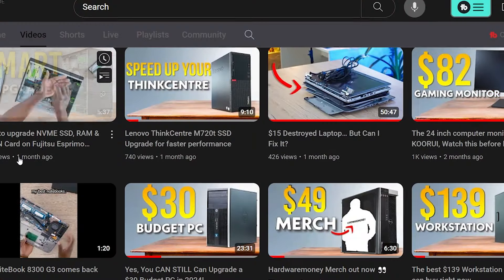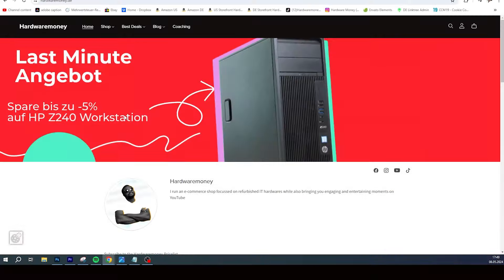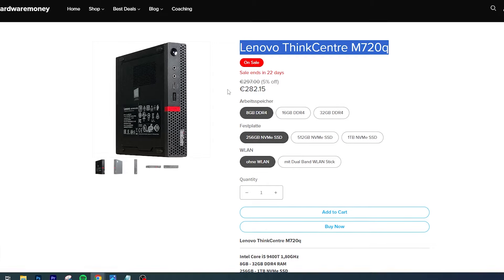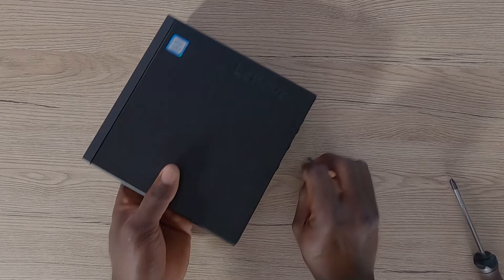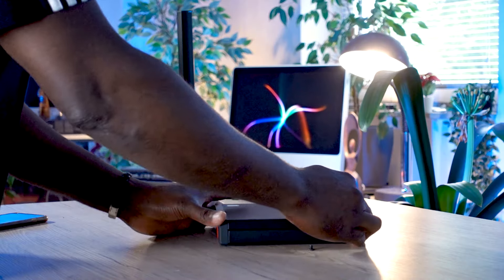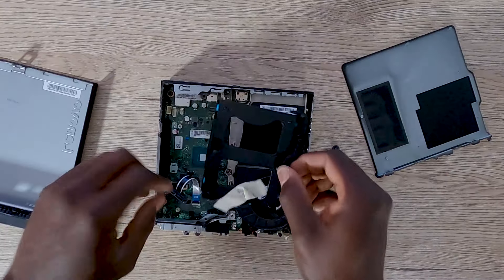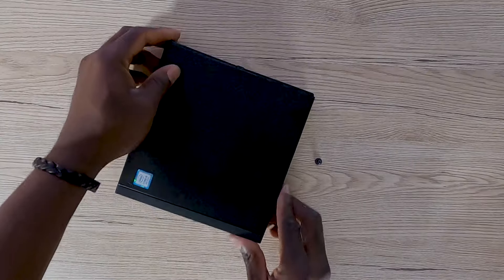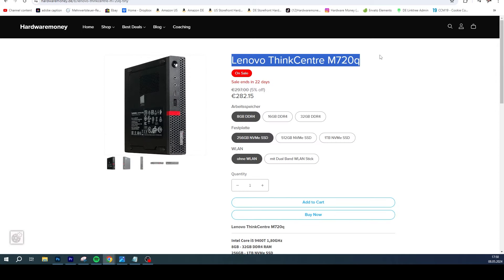Why Buy A Lenovo ThinkCentre M720q in 2024?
✅Get Lenovo THinkCentre M720Q